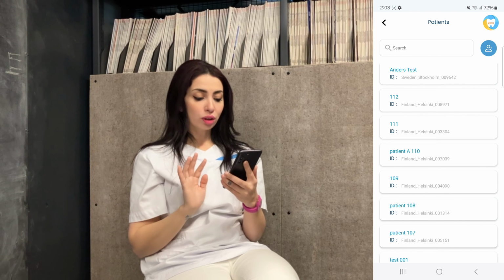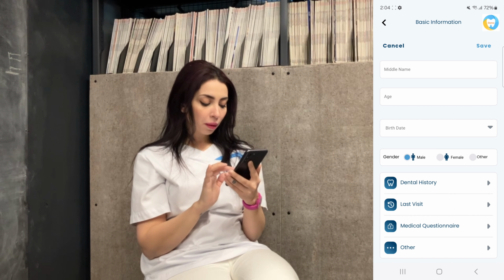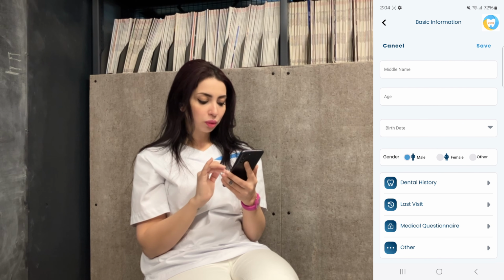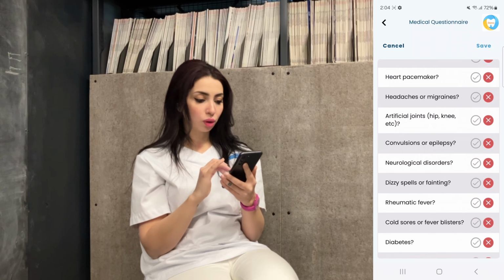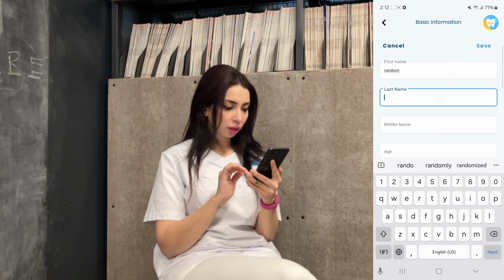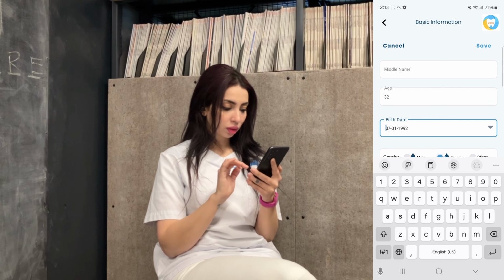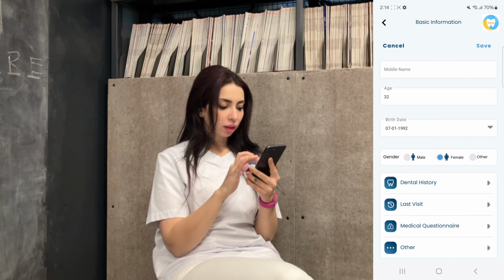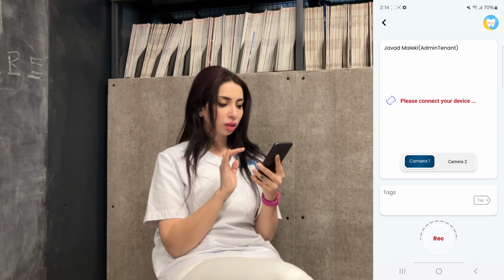New Patient Setup: Training Tutorial